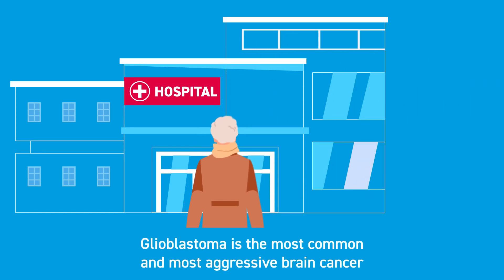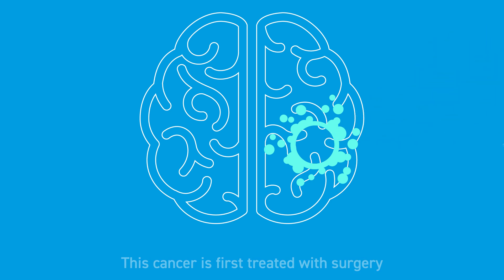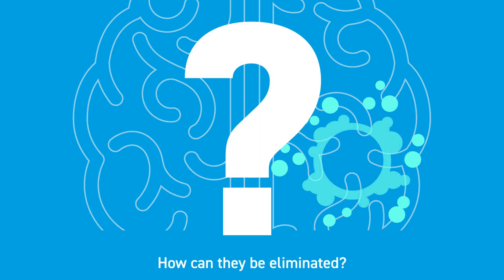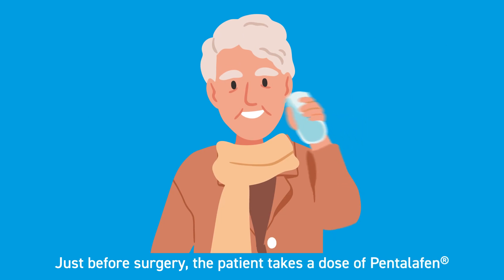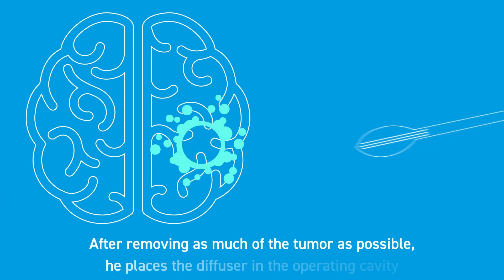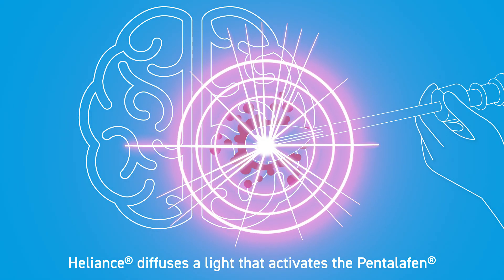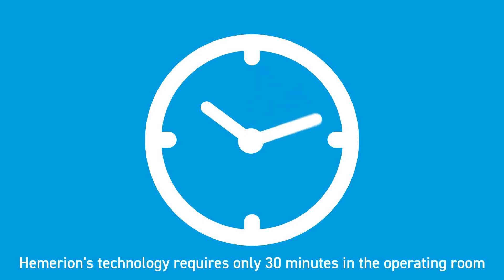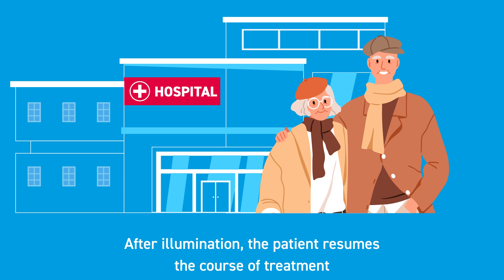Advancing glioblastoma treatment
Hemerion presents its innovative therapeutic solution, aimed at improving the treatment of glioblastoma, the most aggressive form of brain cancer.
Hemerion is developing a first-line treatment for newly diagnosed glioblastoma that integrates with surgery, before adjuvant therapies  are administered (radiotherapy and chemotherapy). Hemerion's technology is an innovation designed to significantly improve patient survival and quality of life.
Hemerion's technology combines a drug (Pentalafen®) with an innovative illumination platform (Heliance®). Pentalafen® binds selectively to cancer cells and destroys them when activated by a specific laser light produced by Heliance®. Brain cancer cells are eliminated wherever the light penetrates.